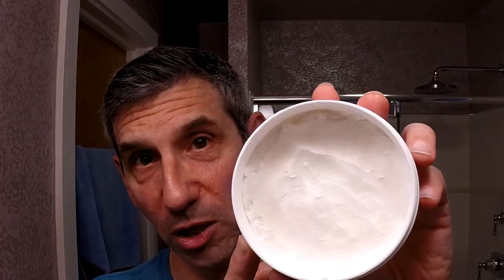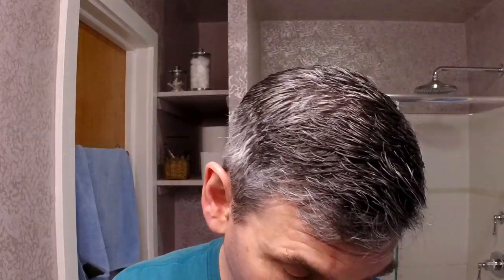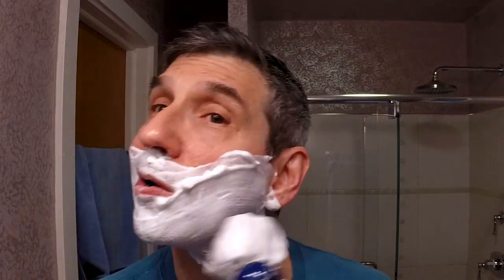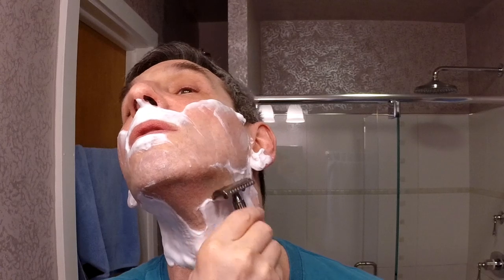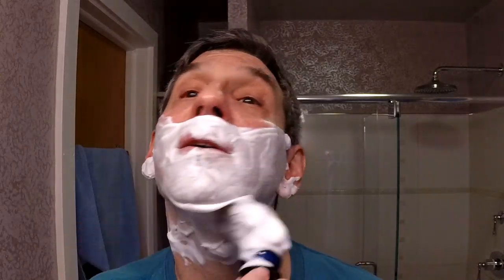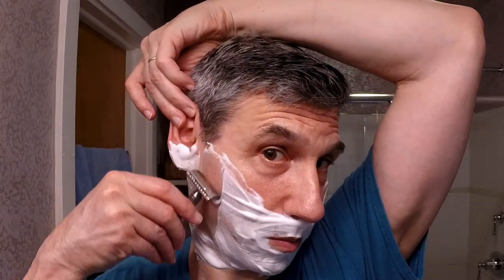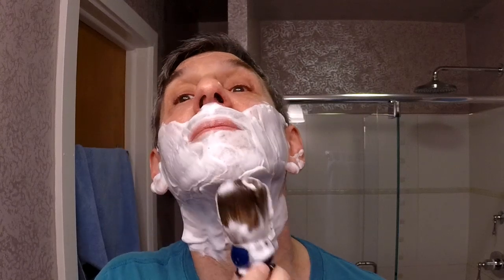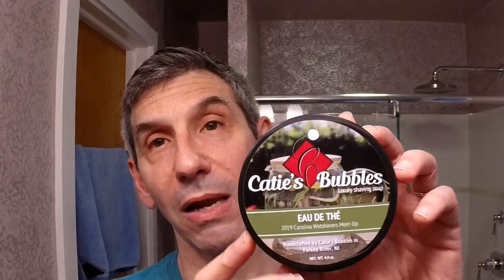Catie’s Bubbles “Eau de Thé” shaving soap and aftershave lotion - Yaqi Rainbow Handle brush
Today's shave: The custom scent made for the 2019 North Carolina Wetshaving meetup, thanks to Catie’s Bubbles!

*** Kit ***
* Fatip Testina Gentile
* Yaqi rainbow handle synthetic faux horsehair brush
*  Catie’s Bubbles “Eau de Thé” shaving soap and aftershave lotion